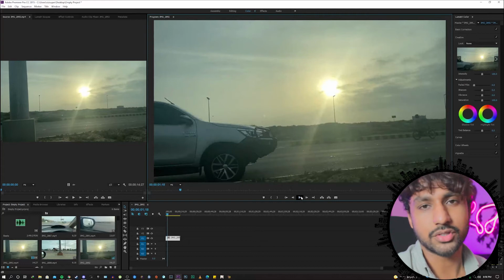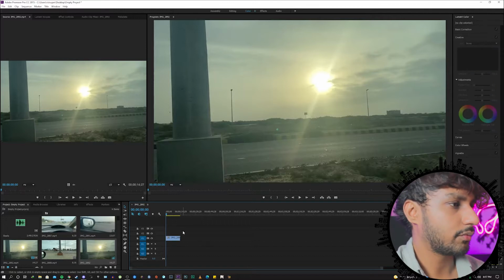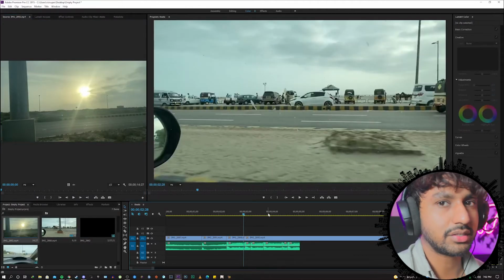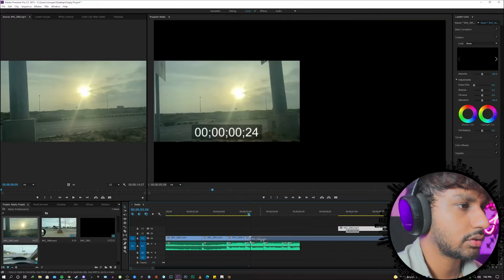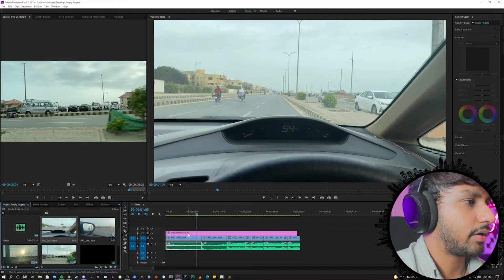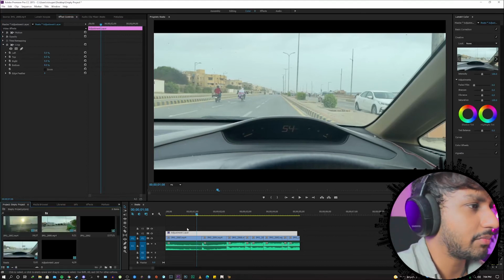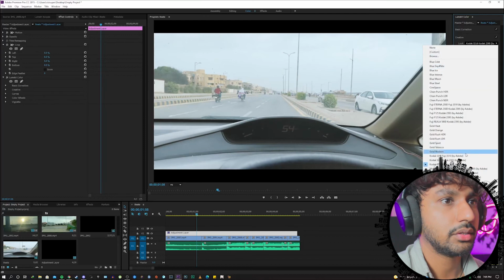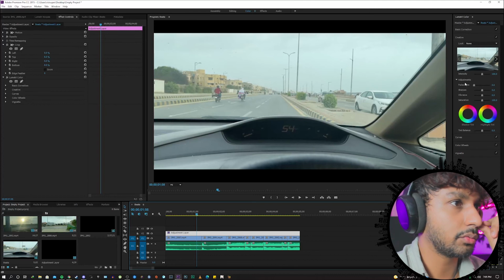How to Edit Video to the BEAT | Make Cinematic video to Music Beats | Premiere Pro CC Tutorial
Learn how to make your video look cinematic and synched to music beats to make it awesome! Making your video look cinematic and making your video on beats to give it that extra pop!